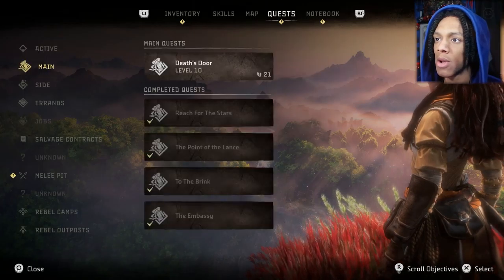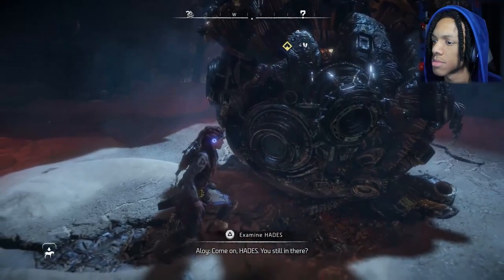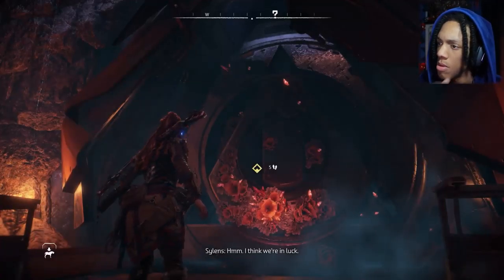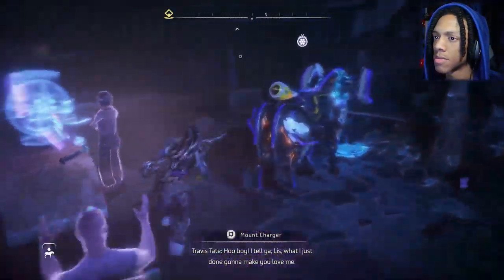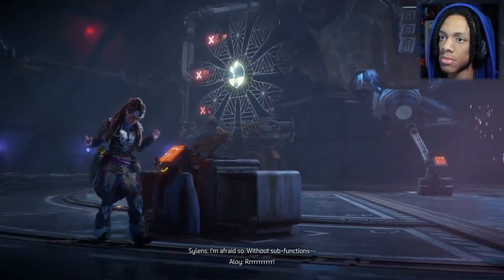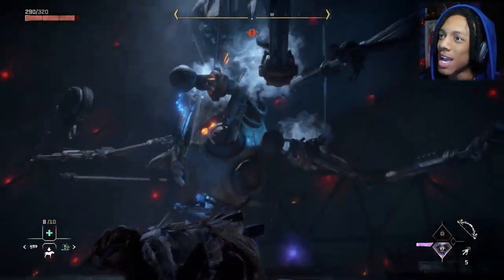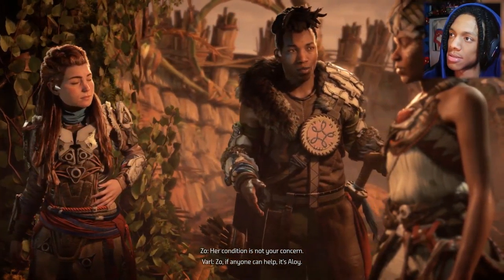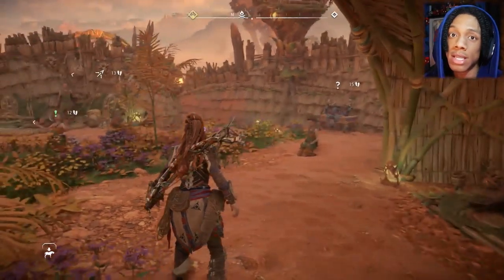Horizon Forbidden West - Part 3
Horizon Forbidden West is an action role-playing video game developed by Guerrilla Games and published by Sony Interactive Entertainment for the PlayStation 4 and PlayStation 5. A sequel to 2017's Horizon Zero Dawn, it is a single-player open world game set in a post-apocalyptic version of the western United States.